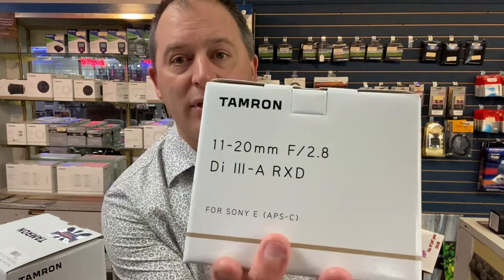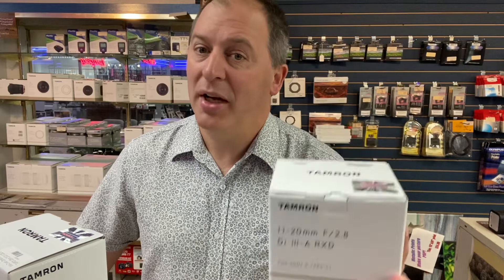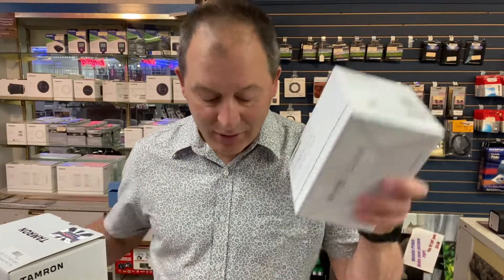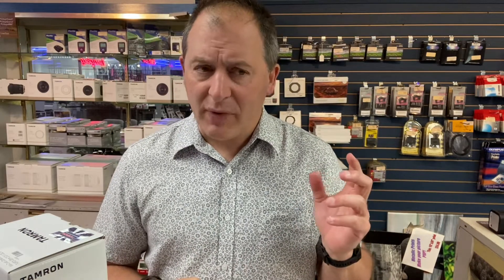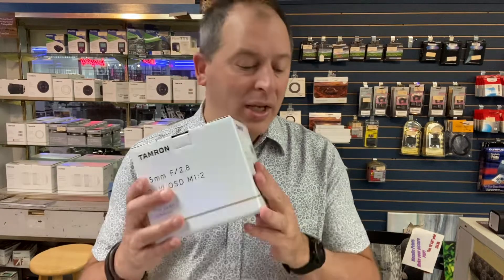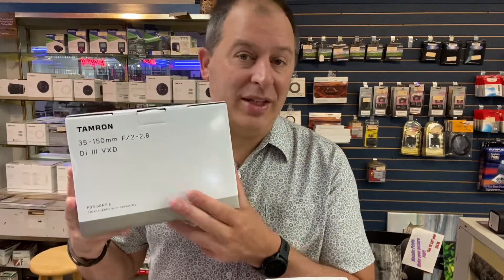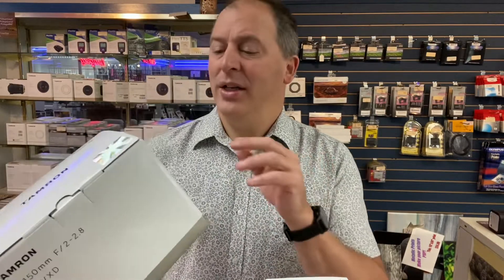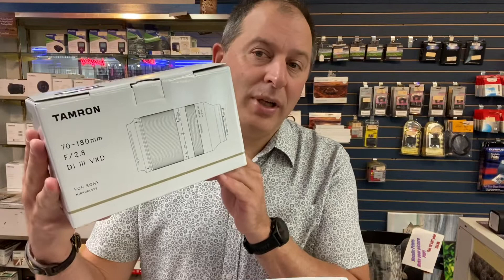JULY 2022: Tamron lenses for Sony E-mount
Troy talks about some great current lenses from Tamron, for Sony E-mount, that are in stock - and currently have rebates!